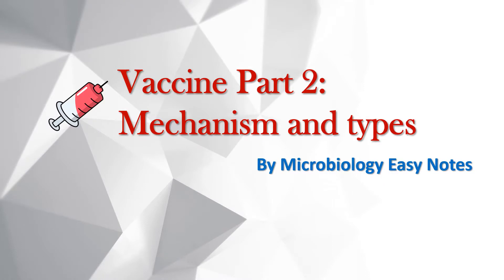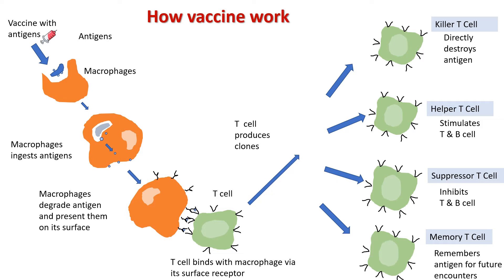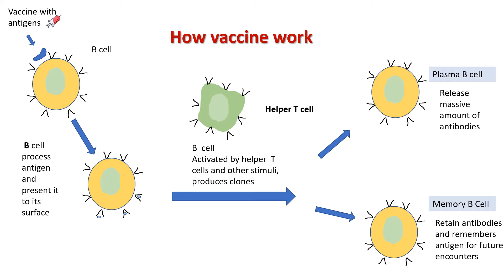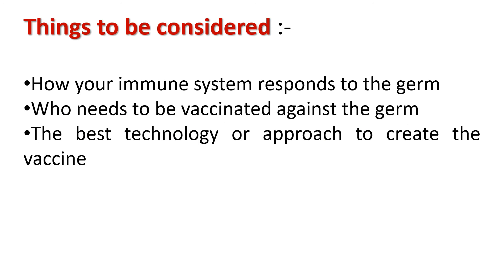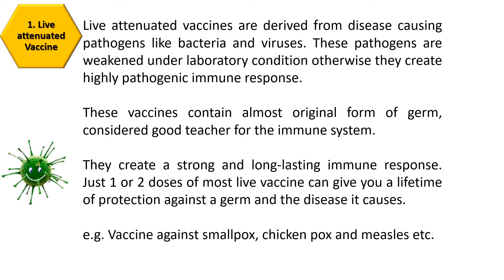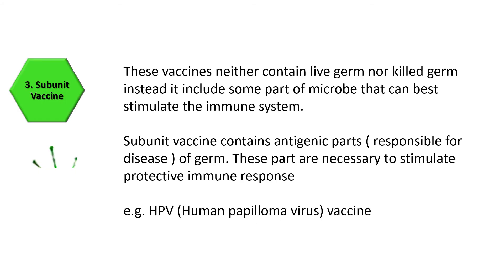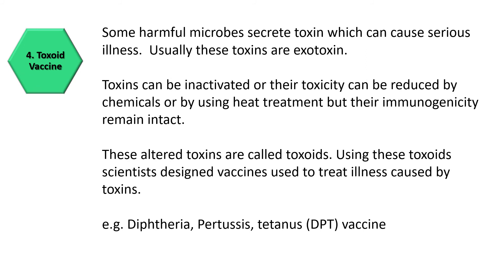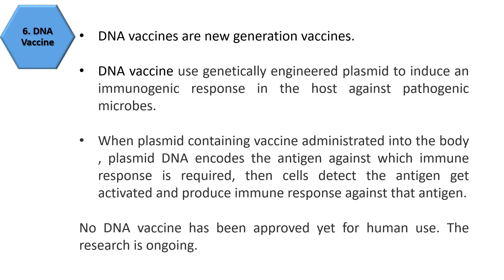Vaccine mechanism of action and types (vaccine part 2 )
This video is about how vaccine work in our body and what are its types. This is the part two of vaccine. In the first part I have discussed about what is vaccine, how it was discovered and what are the main ingredients of a vaccine. Here is the link you can check

These playlists are:
1. Interesting world of microbes:- you may know interesting facts and characteristics of microbes here.
2. Microbiology Glossary:- here you will get overview of different words and terms used in microbiology.
3. Microbiology Lessons:- here you will have lessons on different topics of microbiology. Lessons are available in Hindi also.
4. Microbe News: Latest news about microbes.

Copyright:- please do not copy paste the content and don't use it without creator's consent.